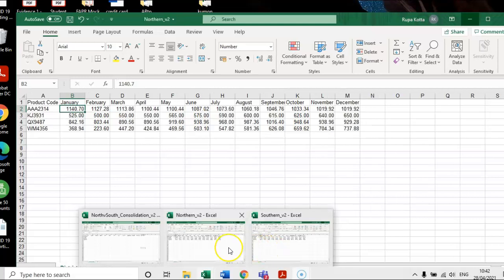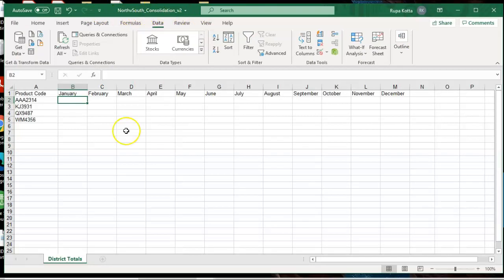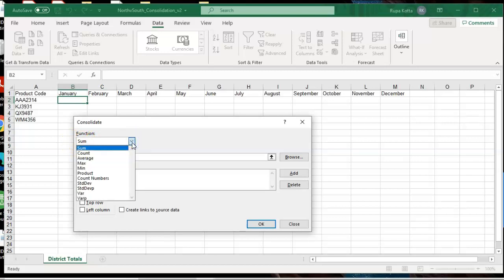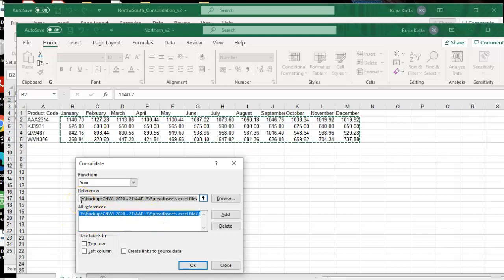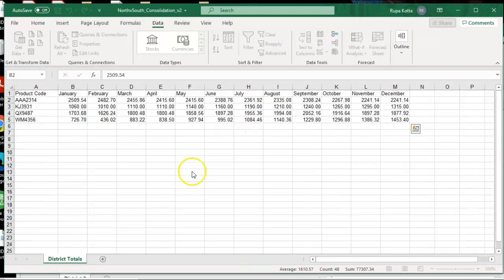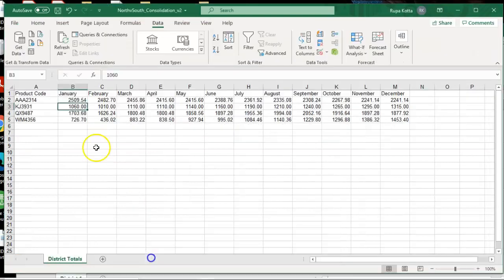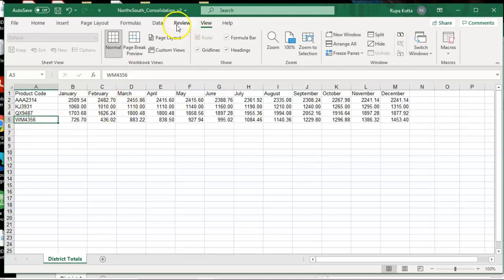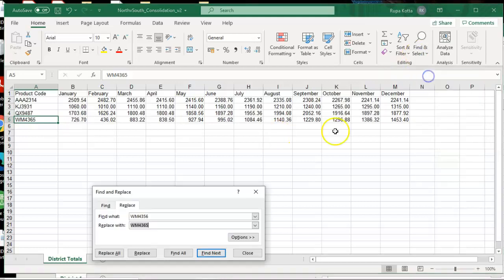AAT L3 consolidate and find & replace in Excel